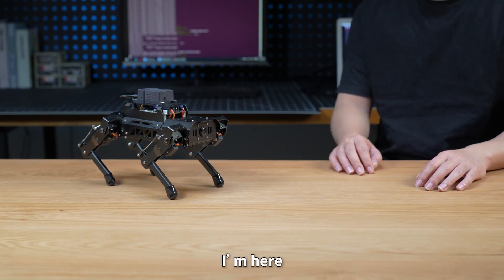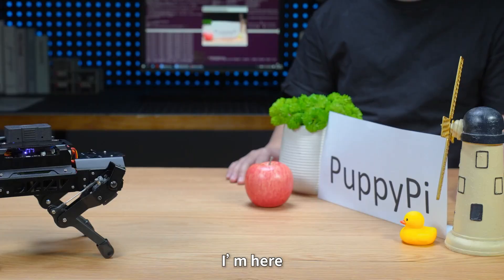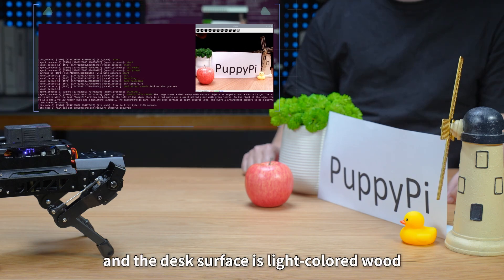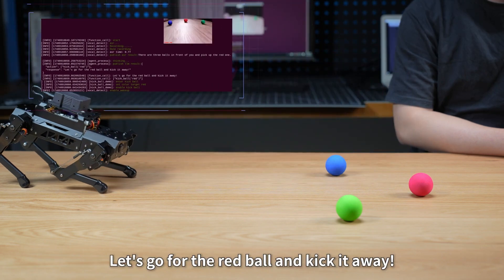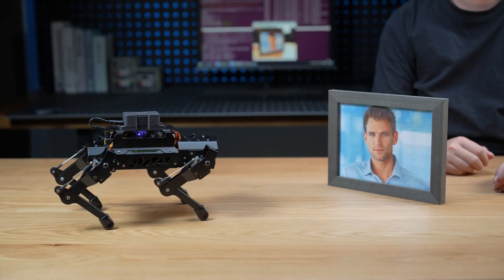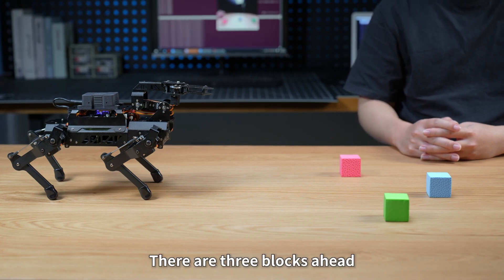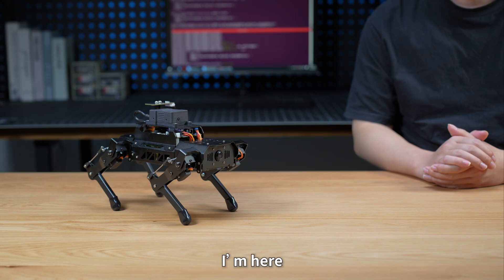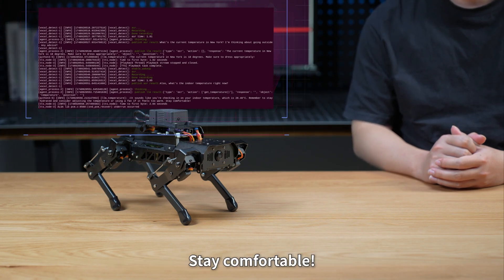This Robot Dog Can Talk and Think Now – Thanks to ChatGPT AI!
What happens when you upgrade PuppyPi with ChatGPT?
You get a robot that can talk, think, and even understand you.

✅ Equipped with an AI voice interaction box for real conversations
🧠 Integrated with a multimodal AI model (ChatGPT) to analyze and respond
🤖 A perfect example of Embodied AI